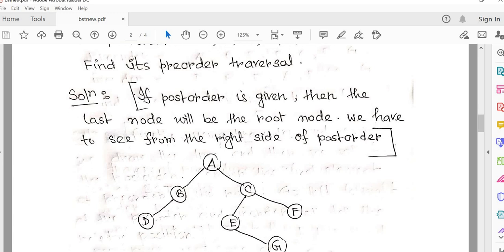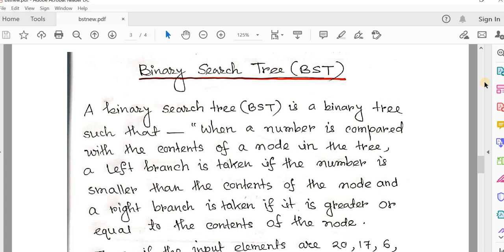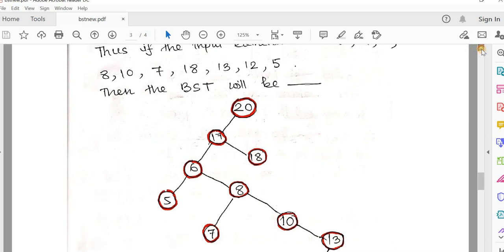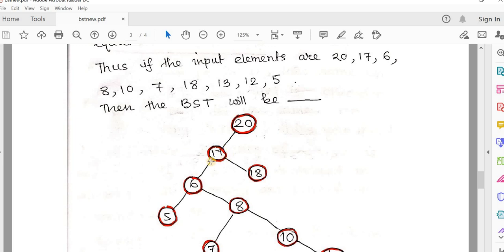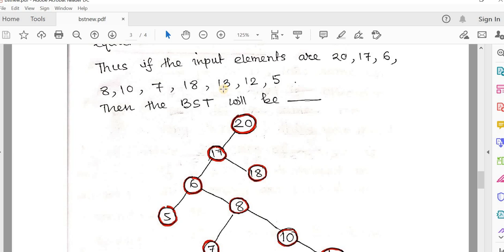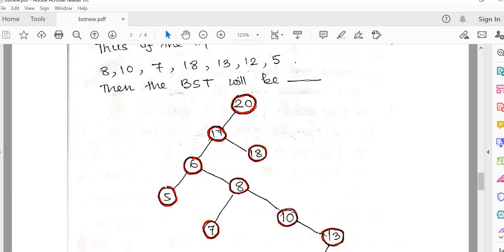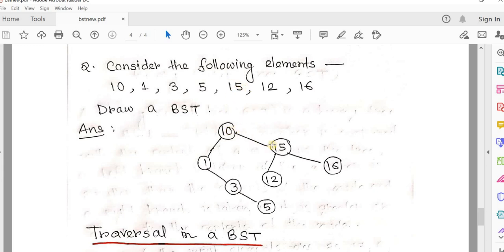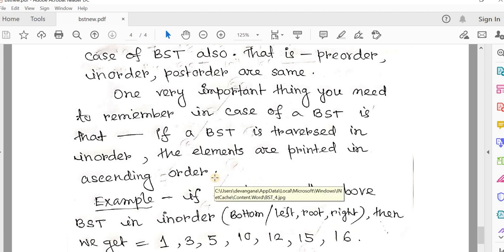Lec 6: Binary Search Tree- Definition, Construction, Insertion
This playlist contains lectures on Tree Data Structure for BSc Computer Science (Honours) students, as per the syllabus of Gauhati University only.